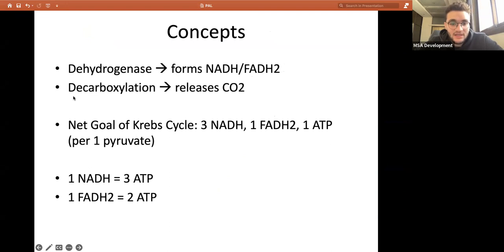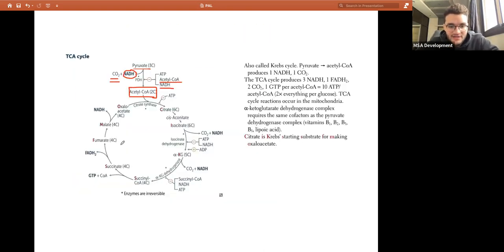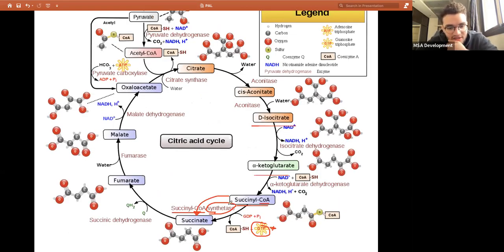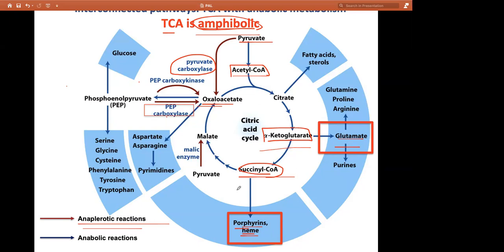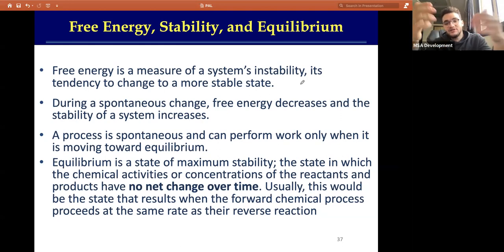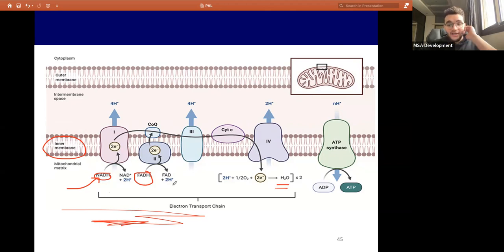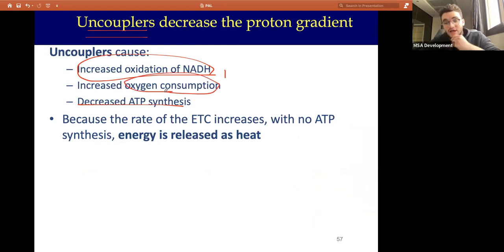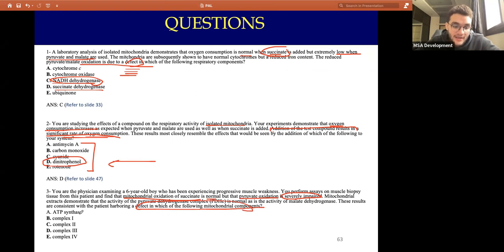TCA Cycle and Electron Transport Chain I Khaled Elshaer I MOL 114 PAL review session